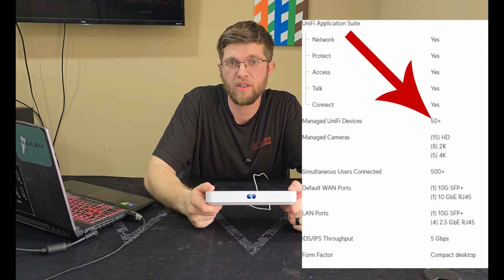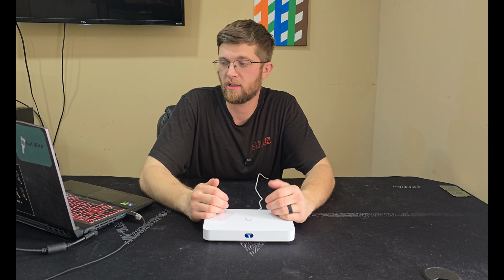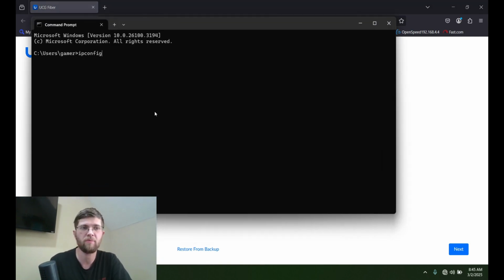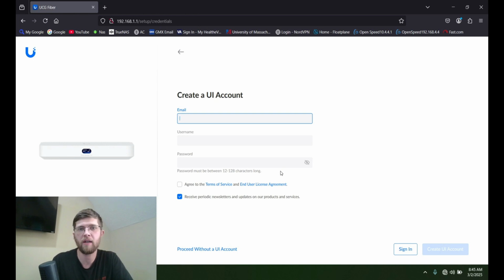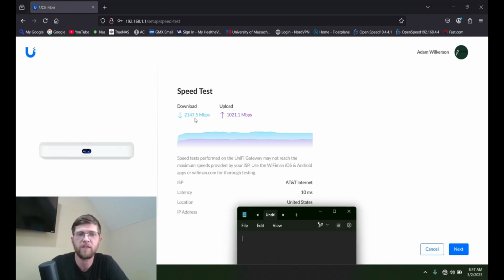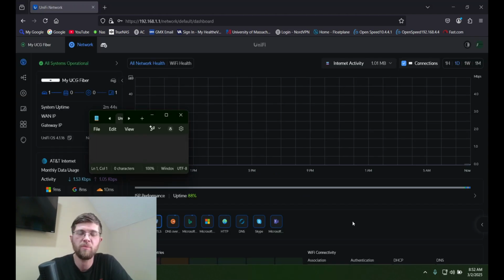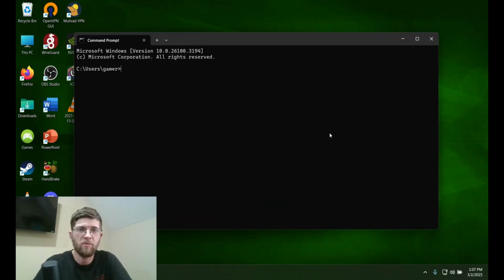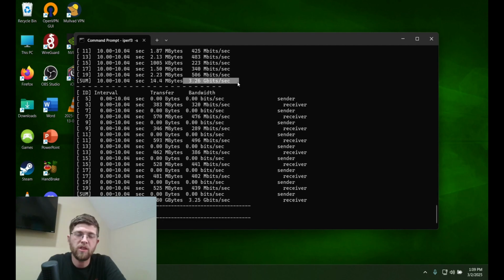Testing Cloud Gateway Fiber – 10Gbps Performance & Setup!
In this video, I unbox, review, and test the Cloud Gateway Fiber to see if it truly delivers 10Gbps speeds! ⚡ I run Speedtest.net and iPerf3 tests, walk through the setup process, and show you what happens when you first plug it in. Is this the ultimate UniFi 10G gateway? Let’s find out!

🔗Fiber Patch Cable OM3
🔗 KOMSHINE Fiber Fusion Splicer
🔗 OM3 Outdoor Armored Fiber Patch Cable
🔗 MSI Pulse 15.6" 144Hz FHD Gaming Laptop
🔗Monoprice Cat6A 6in Blue 10-Pk Patch Cable
🔗 Samsung Galaxy S23 My Phone/ Camera
🔗 NZXT Capsule Microphone